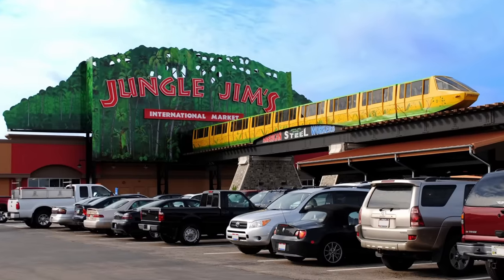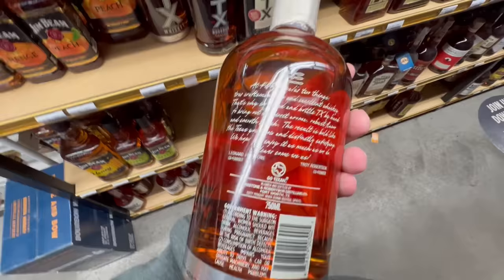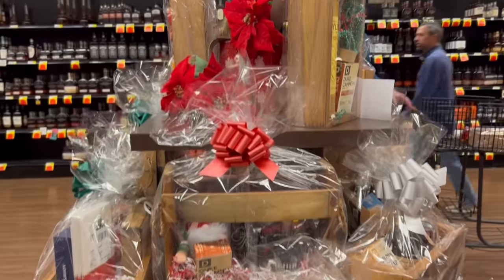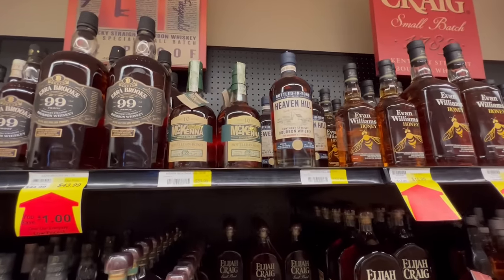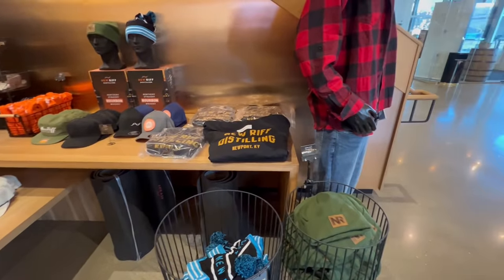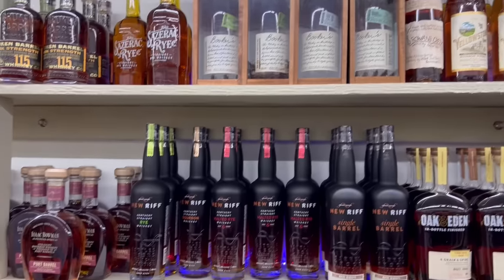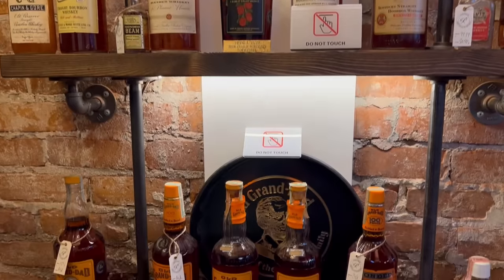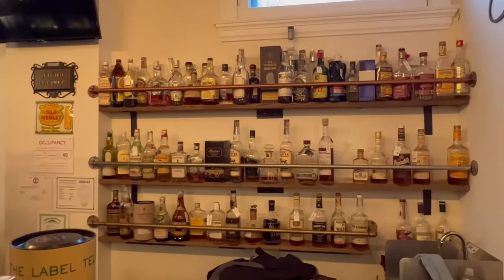BOURBON HUNTING in the LARGEST Liquor Store I've Ever SEEN